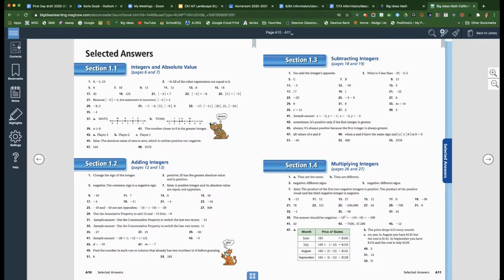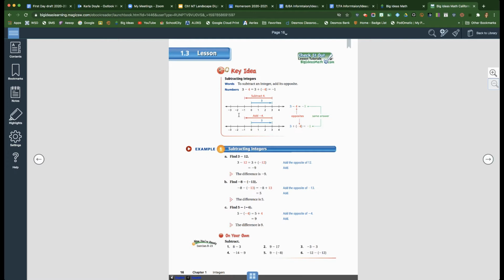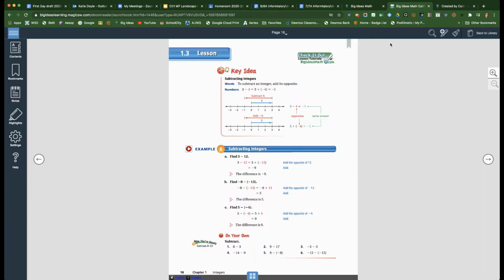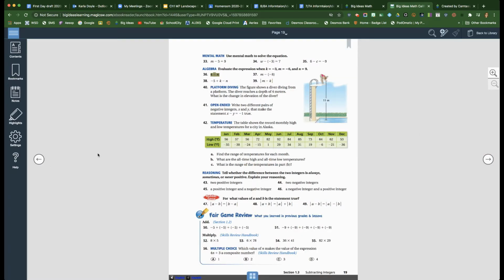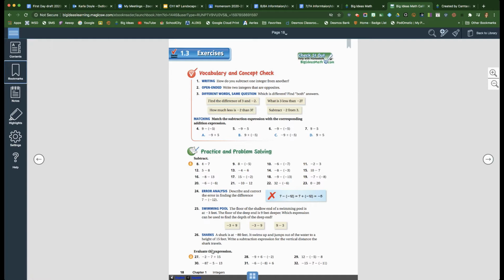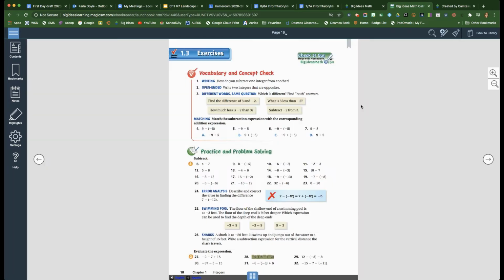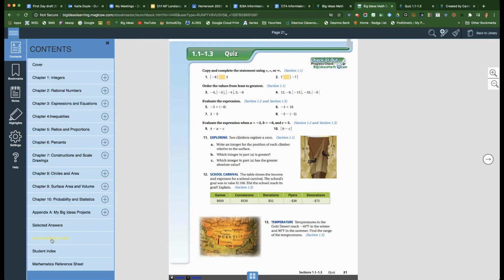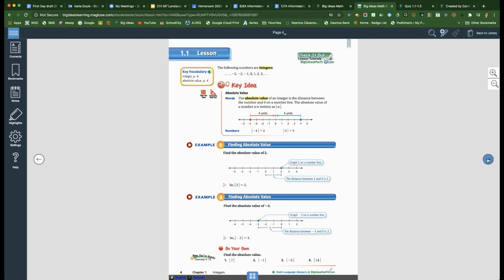Student Dynamic EBook Tutorial